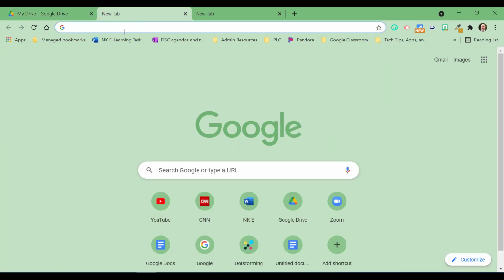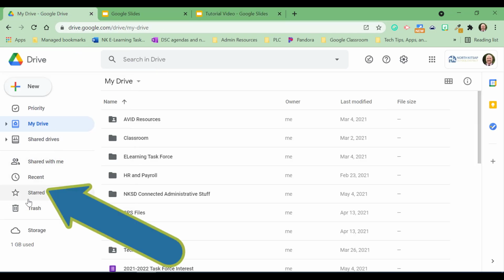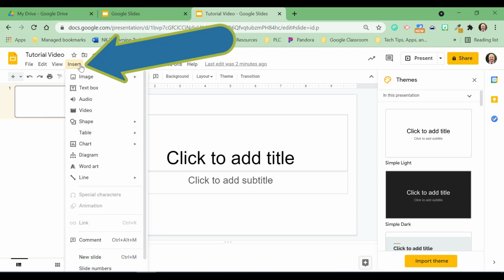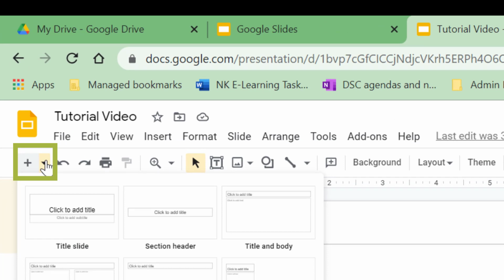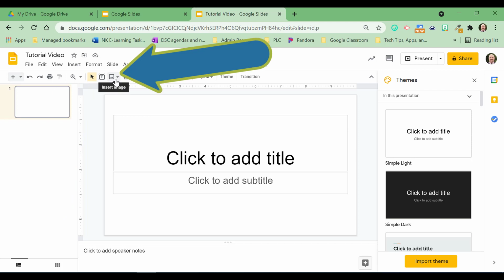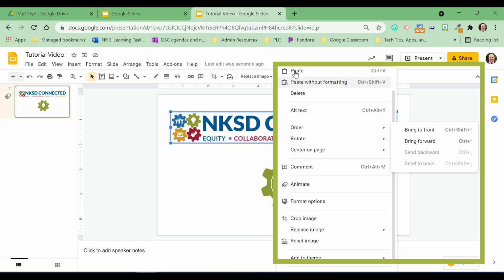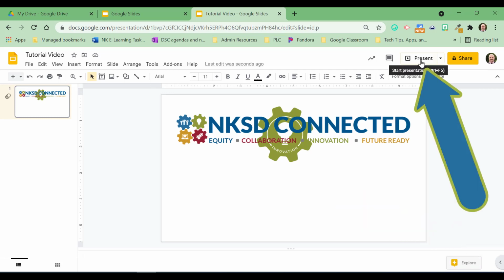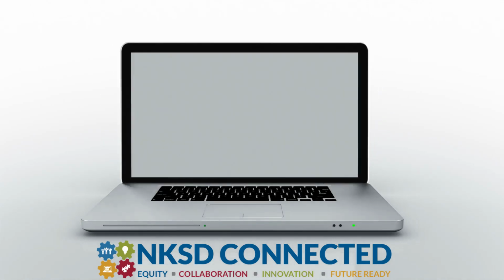Google Slides Overview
This video provides a basic overview of Google Slides. Topics covered include the menu and toolbar, inserting items, sharing, and presenting.